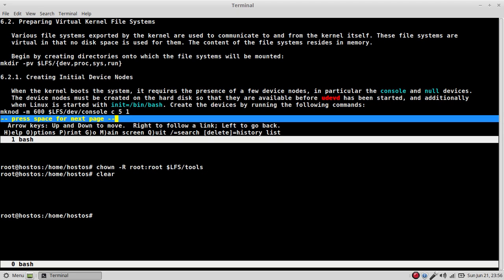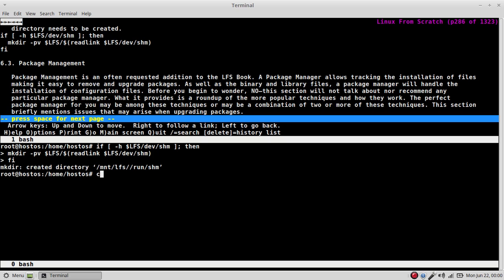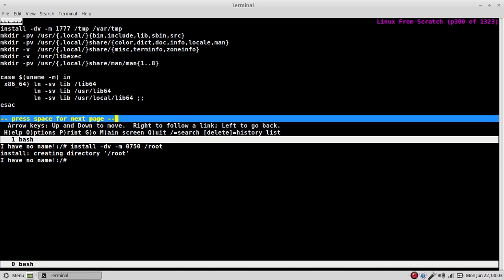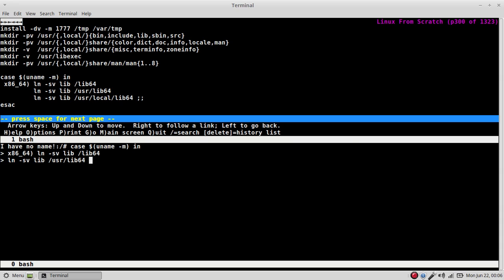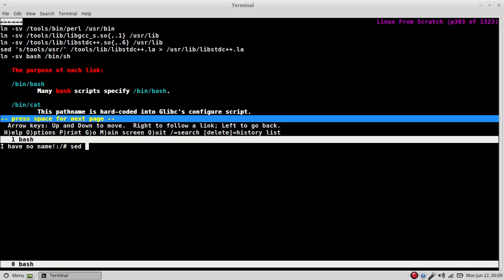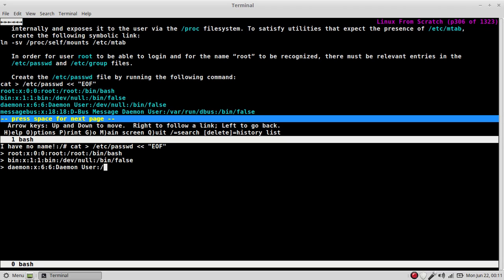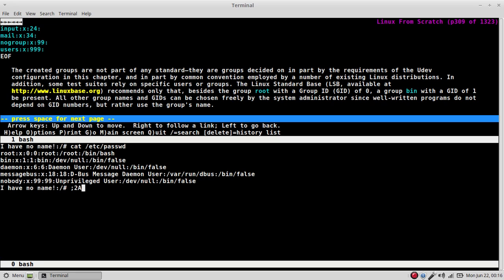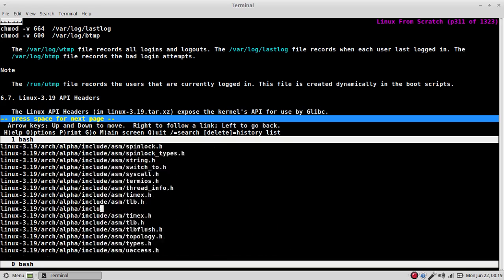Complete_LFS-7.7_Install_section-6.2-6.7